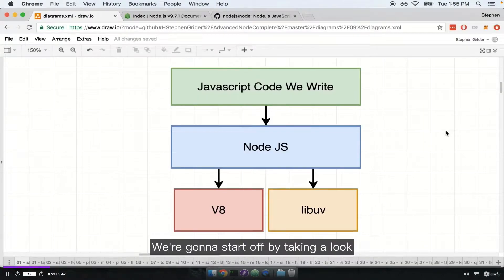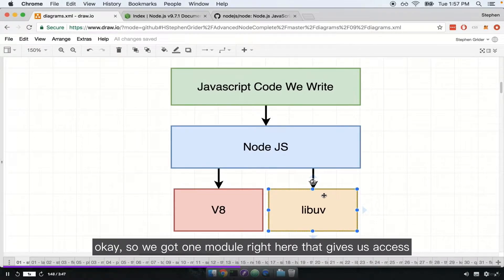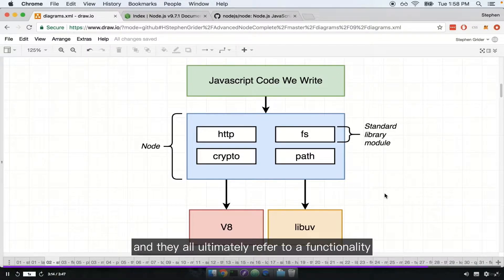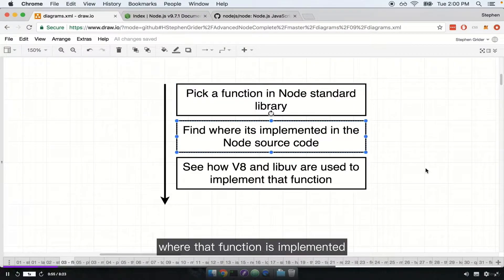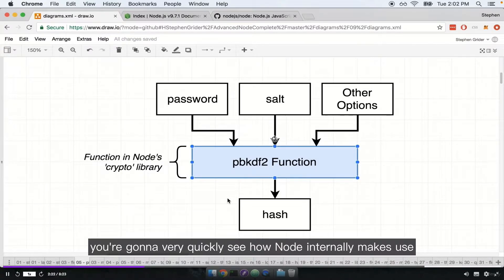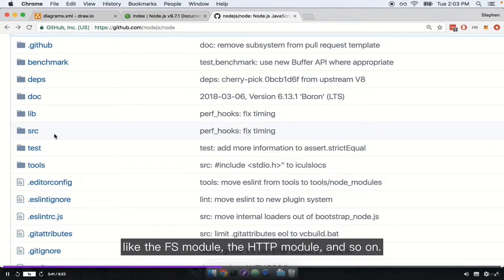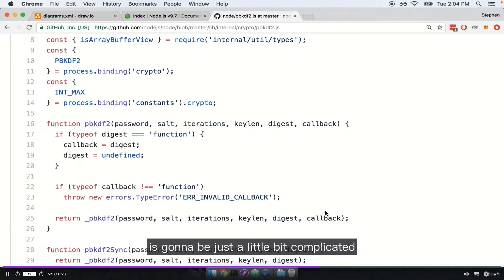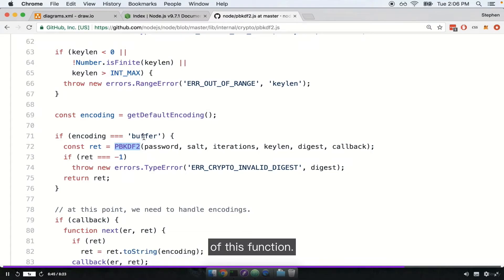"Node JS：進階概念教學課程" 部分預覽 - Node Intervals 和 Module Implementations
預覽 “Node JS：進階概念教學課程” 的 Node Intervals 與 Module Implementation 兩部分。參加本課程需有Node、 Express 和 MongoDB 的基本知識與熟練的 Javascript 知識。更多相關本課程介紹和資訊請參考